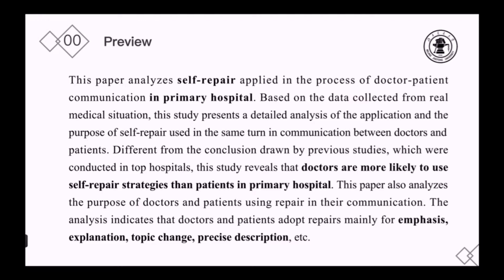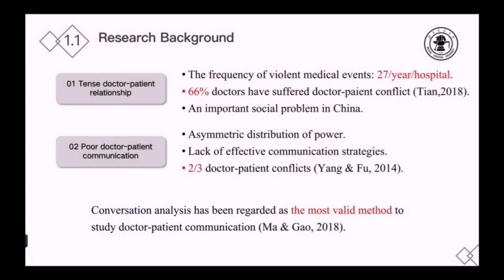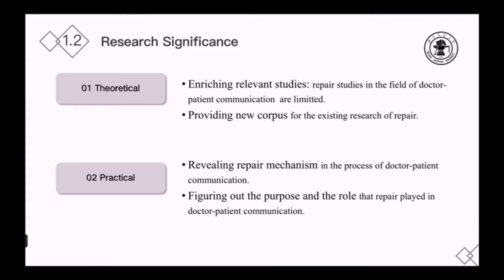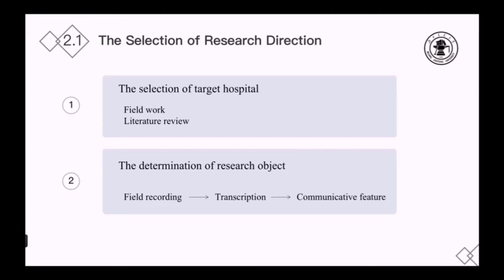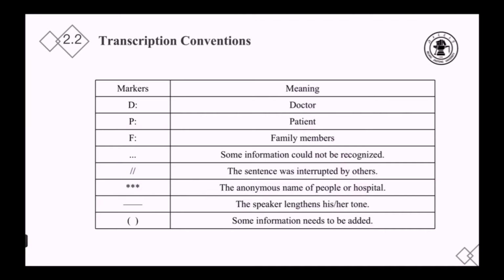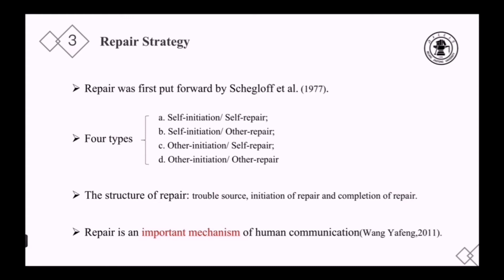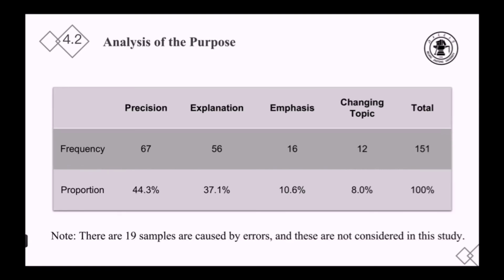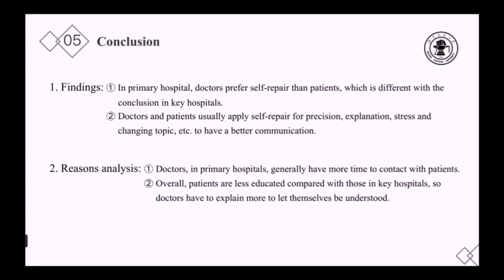23 5 21 13 30 Li Zhang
Repair refers to a kind of conversational strategy, which
shows the process that people apply to handling
problems in speaking, hearing and understanding, and
is an important mechanism for human communication.
This paper analyzes self-repair applied in the process
of doctor-patient communication in primary hospital.
Based on the data collected from real medical
situation, this study presents a detailed analysis of the
application and the purpose of self-repair used in the
same turn in communication between doctors and
patients. Different from the conclusion drawn by
previous studies, which were conducted in top
hospitals, this study reveals that doctors are more likely
to use self-repair strategies than patients in primary
hospitals. There are two reasons that lead to this result.
The first is that doctors in primary hospitals relatively
have more time to make explanation and provide more
precise information. The second is that most patients in
primary hospitals are less educated than patients in top
hospitals, so that doctors in primary hospitals tend to
apply repair to help patients easily understand what
they said. This paper also analyzes the purpose of
doctors and patients using repair in their
communication respectively. The analysis indicates that
doctors adopt repair mainly for emphasis, explanation,
and topic change; patients use repair mainly for
precise description and cooperation.